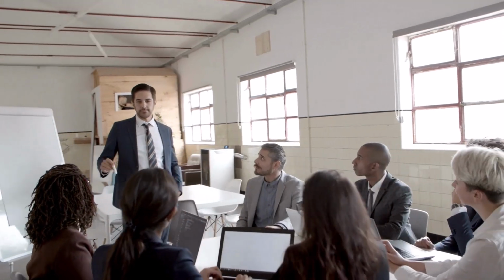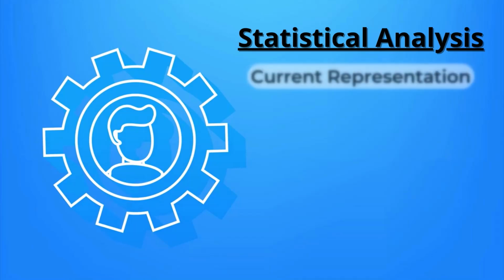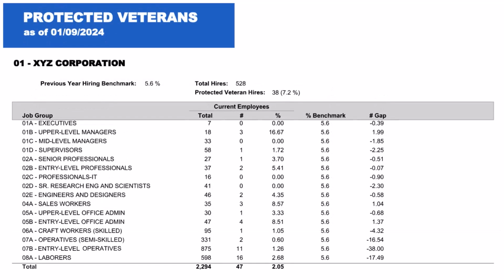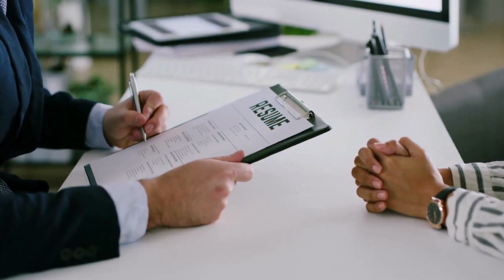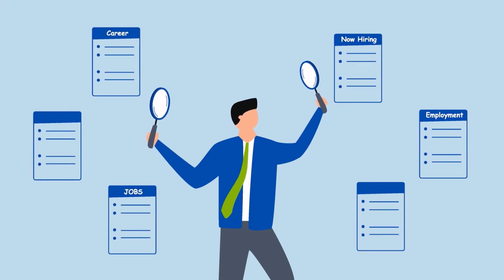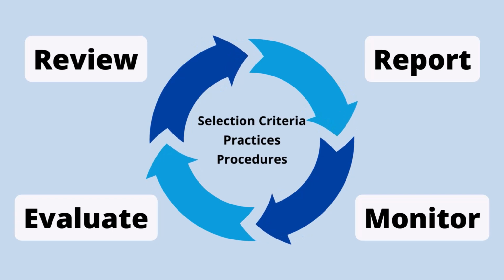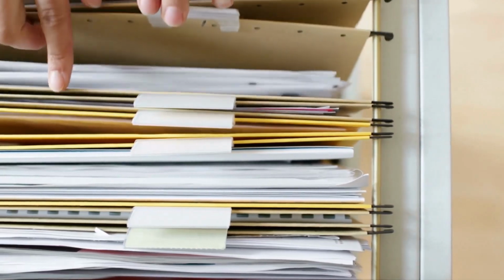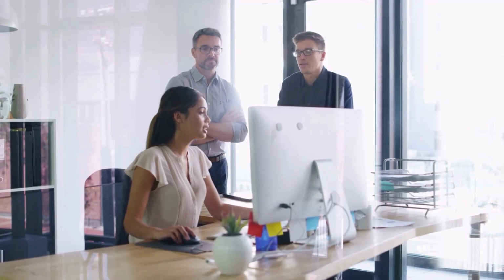Knowledge Share Series: Navigate the Pathway to Affirmative Action Success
From project kick-off to establishing, monitoring, evaluating, and communicating plan goals, affirmative action program management can seem like a complex journey with many moving parts.

Watch this easy-to-follow knowledge share video to understand your responsibilities at each step along the way.